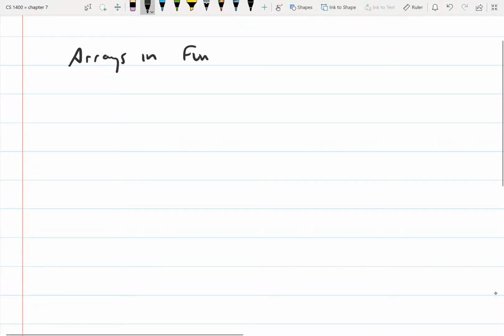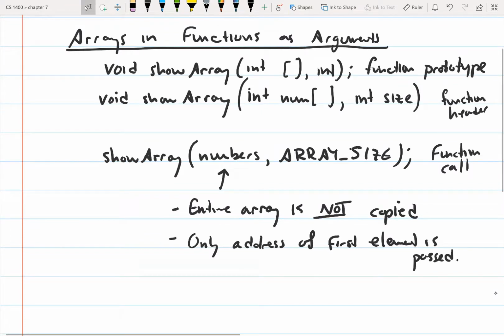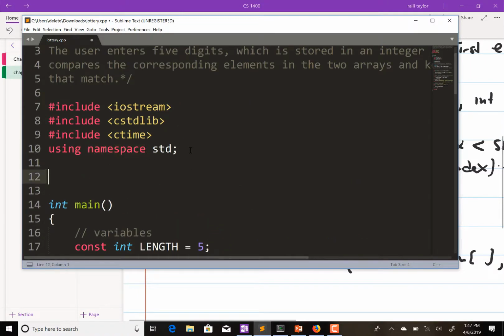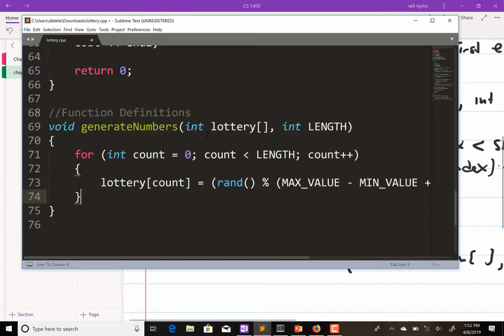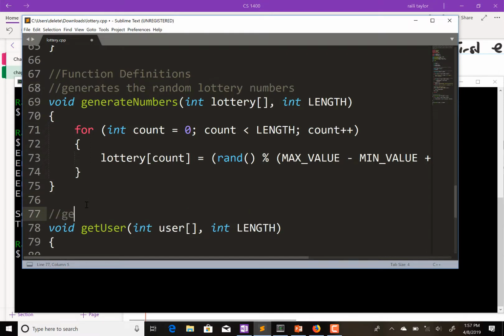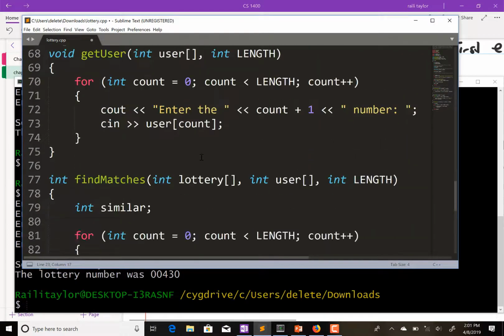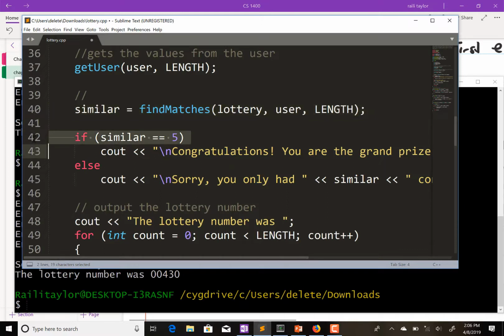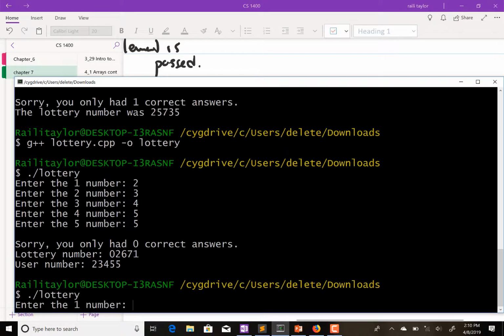89 - Arrays as function arguments in c++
Arrays as function arguments in c++